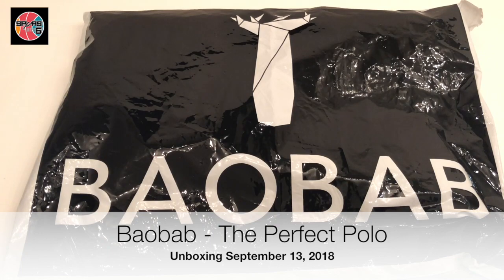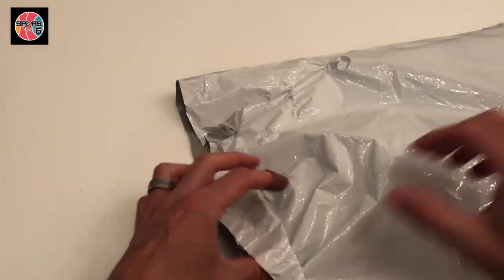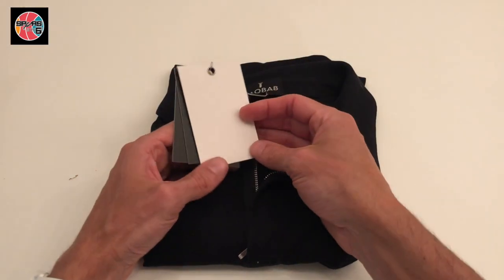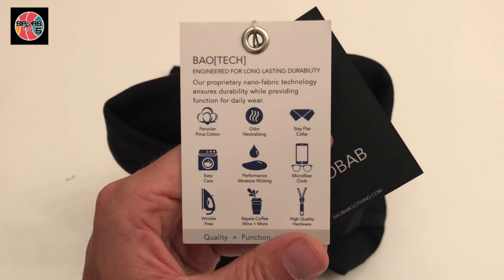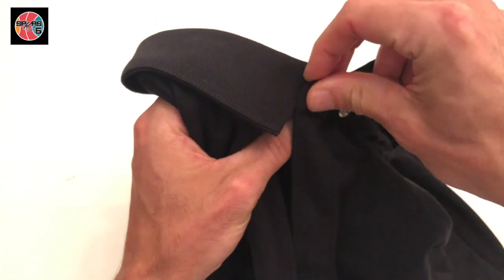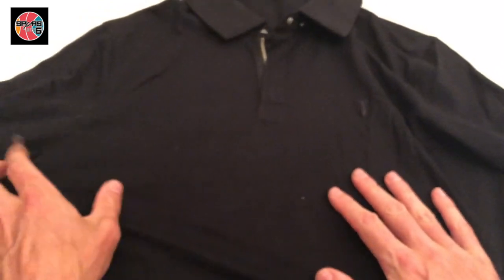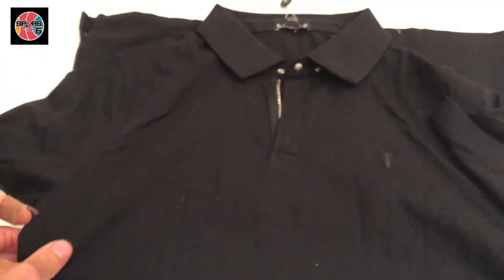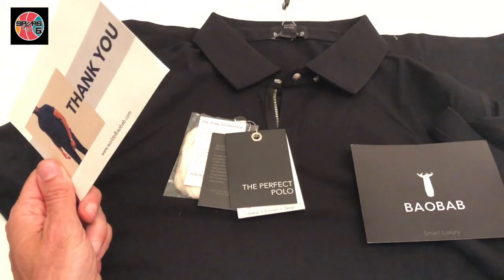Unboxing of the Baobab Polo Shirt - the Perfect Polo?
Unboxing of the Boabab Polo I picked up at the Fad Market in Brooklyn.